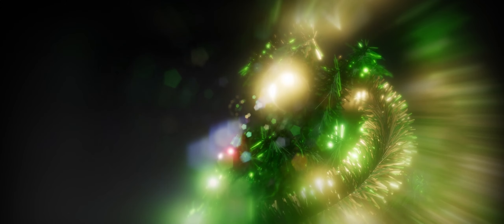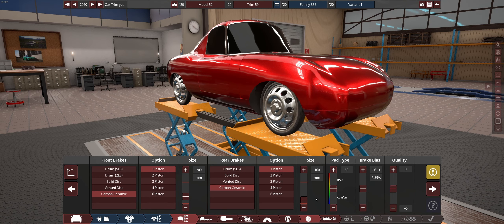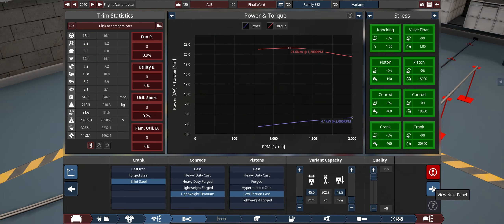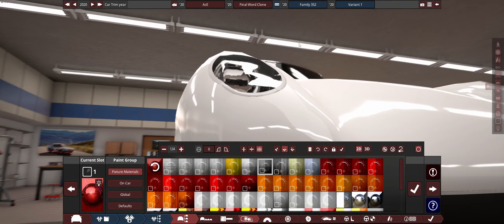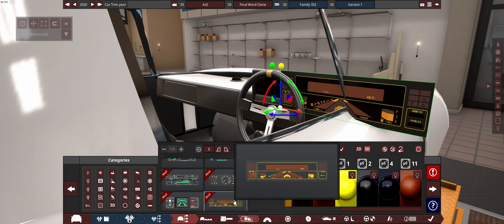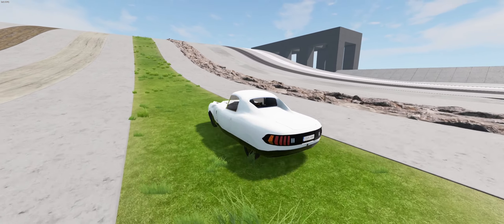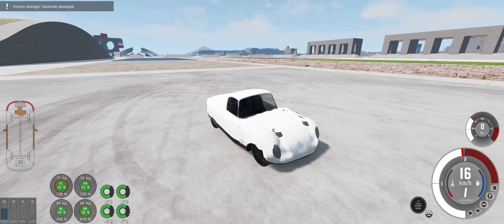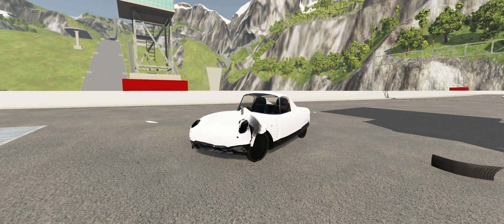NEW Hypermiler!! 546MPG (Automation🔧BeamNG)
TwinTurBros has nothing on this hypermiler, let's hope I can get the same 8k views they have XD

if however you want to see twinturbros's video, though I don't know why you'd like to see second place